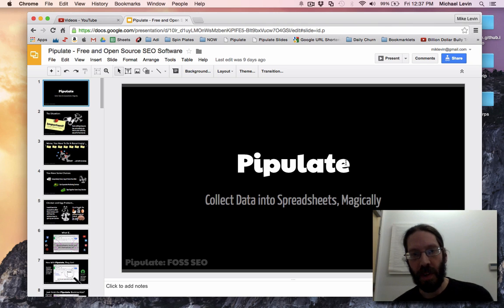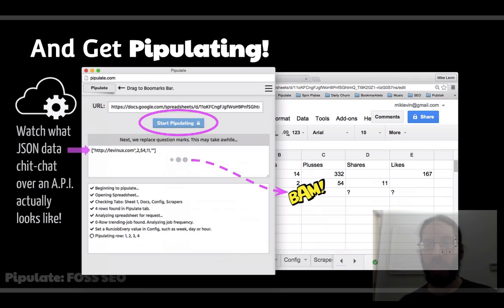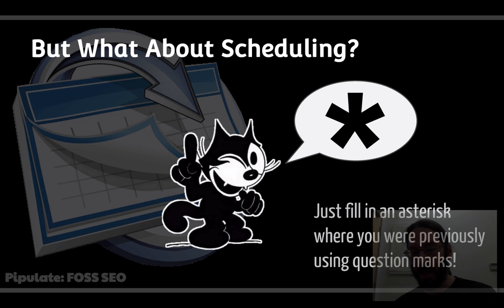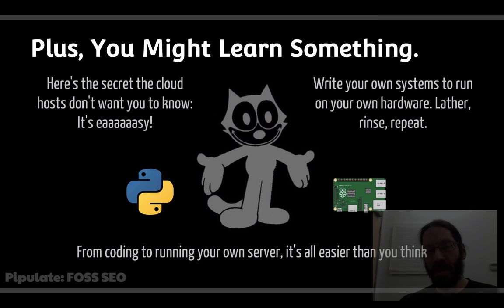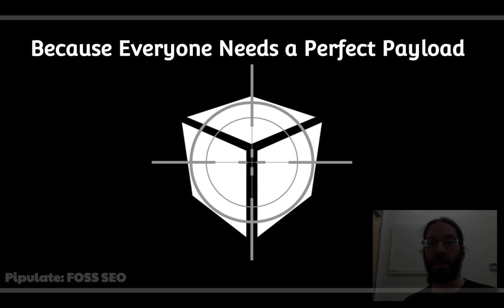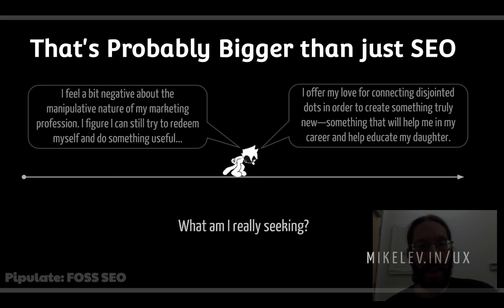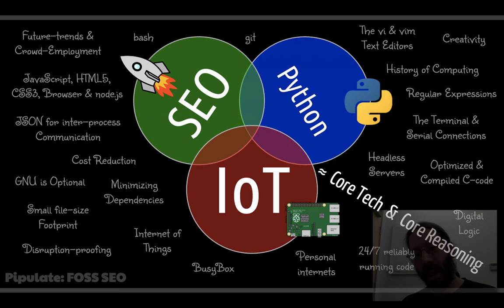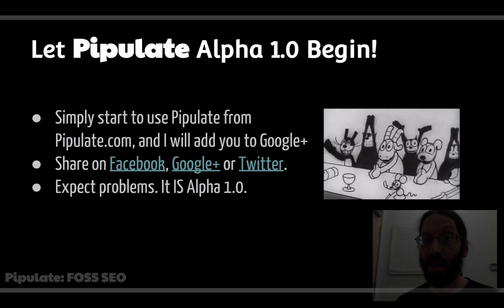Looking For Beta Testers for new SEO Free and Open Source Software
Collect Data into Spreadsheets Magically! Free and Open Source SEO software! Also, learn some Python and Raspberry Pi.